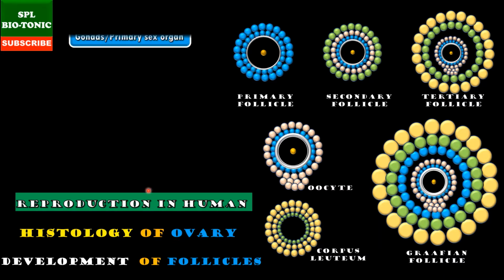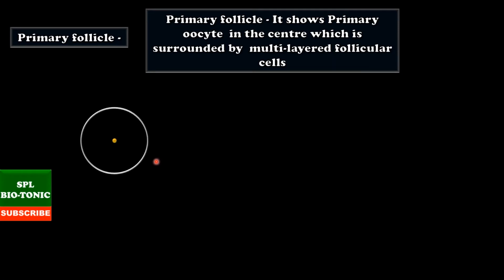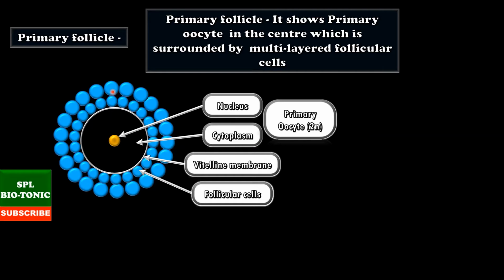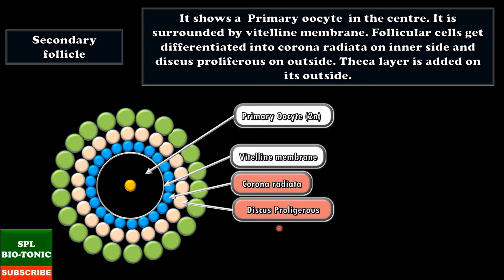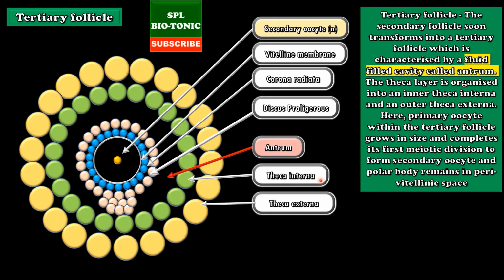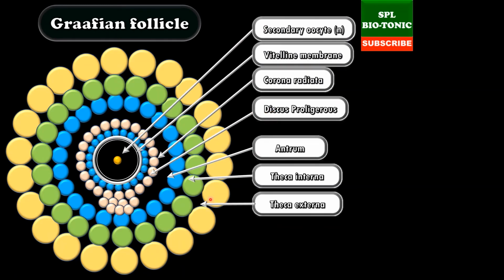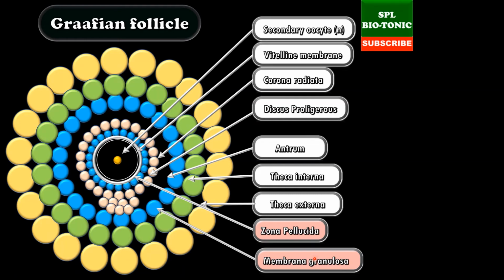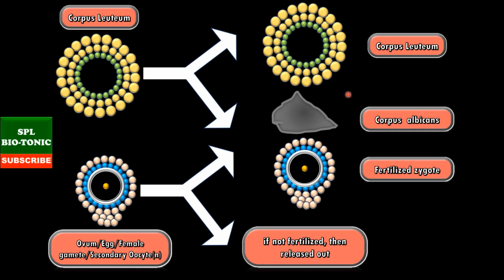Histology of Ovary Part-1: Follicular development-Human reproduction-Maharashtra BOA,CBSE,NEET,NCERT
SPL BIO-TONIC IS CHANNEL DEVOTED FOR MAKING BIOLOGY SUBJECT EASY.
Histology of Ovary Part-1: Follicular development-Folliculo-genesis- Human reproduction-Oogenesis
Human evolution
Write in the comment section below for subject related doubts